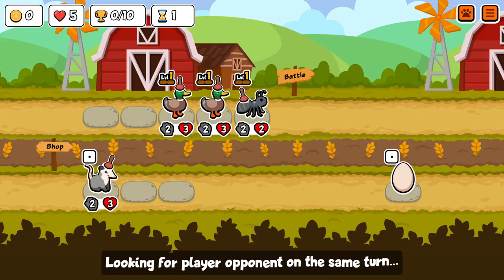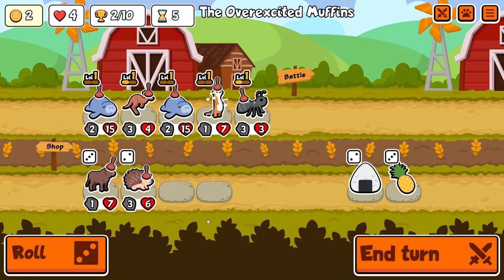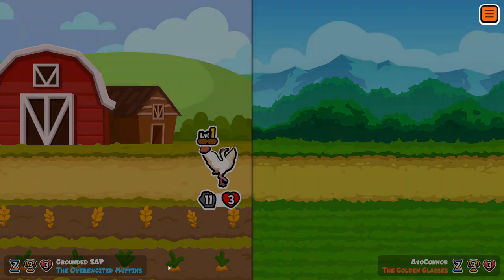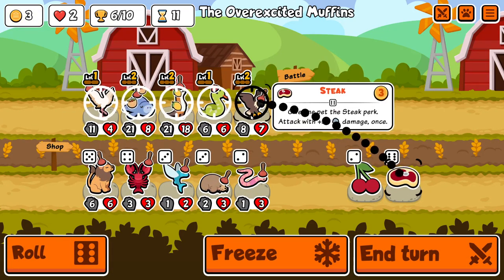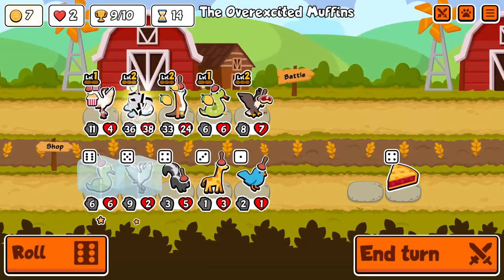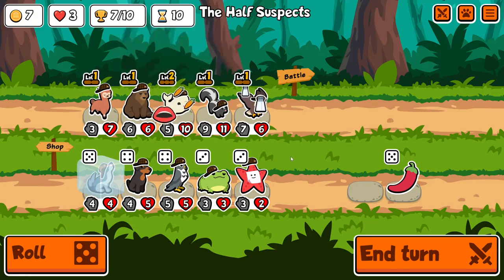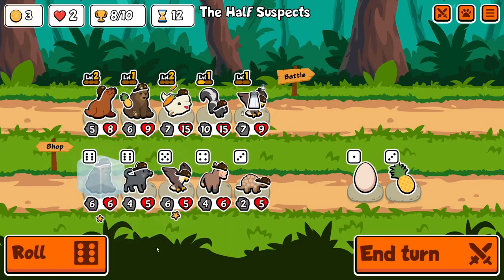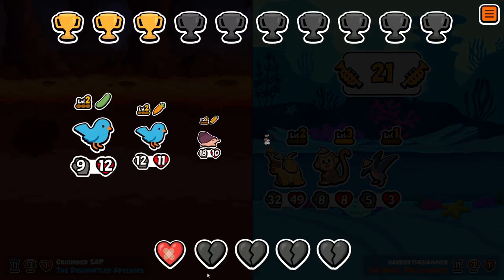Meerkat MVP? - Super Auto Pets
Playing random packs does sometimes encourage you to pick up pets you would otherwise completely ignore, and this run is no exception with the meerkat. Meerkat briefly had a completely different ability but was updated a few weeks after Golden Pack came out. If you're interested in seeing it in action check out Flame's old 5 of a kind run below which he managed to get before the patch! Pretty tough to repeat that now I think...